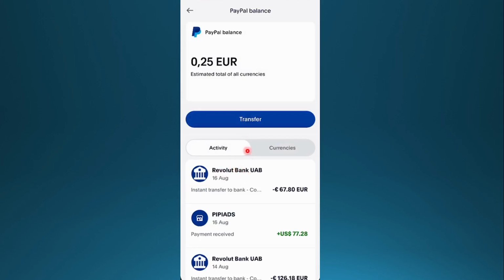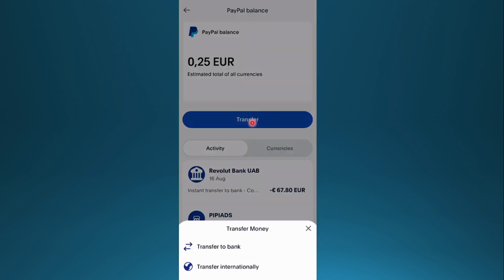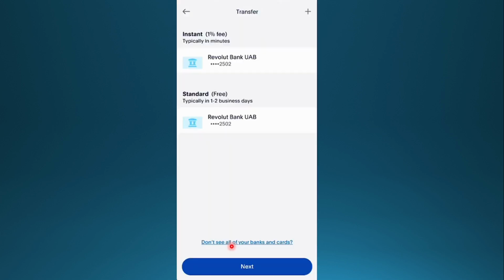How To Transfer Money From PayPal To Bank Account – Step by Step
Learn how to transfer money from PayPal to your bank account quickly and safely with this easy step-by-step guide. Whether you’re withdrawing PayPal funds to a checking account, a savings account, or a linked debit card, this tutorial shows you everything you need to know. Follow along as we cover PayPal withdrawal limits, instant transfer vs. standard transfer, and tips to avoid fees or delays. Perfect for beginners who want to move money from PayPal to a bank account in just a few minutes.